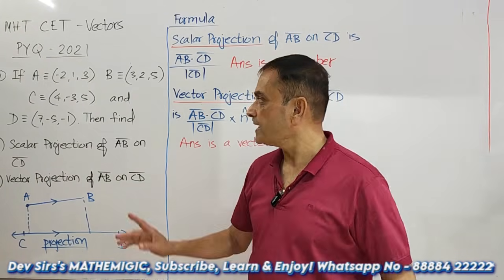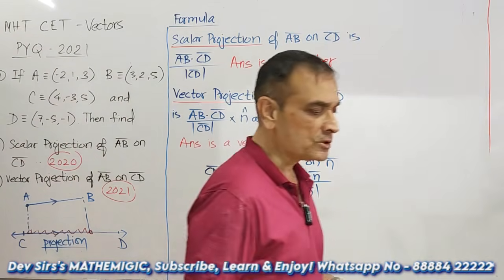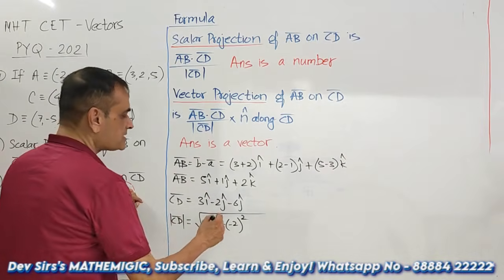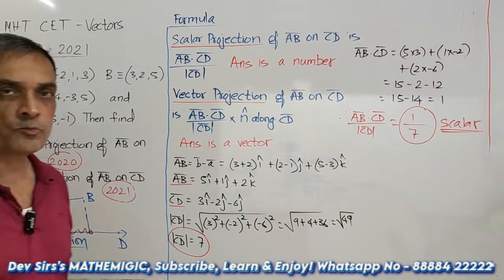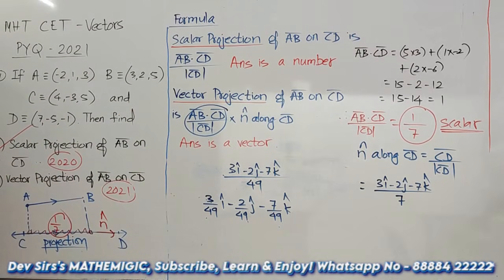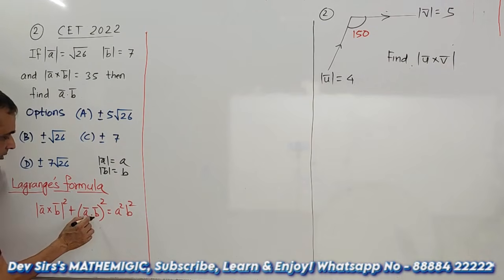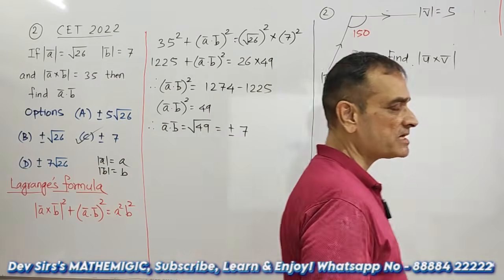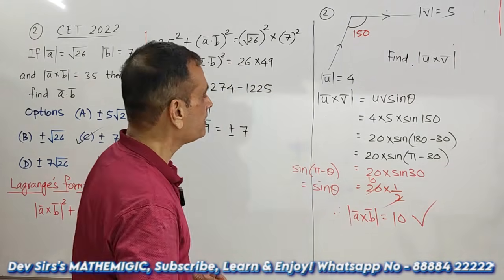CET MATHS.VECTORS.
CET MATHS STUDENTS.
In this video we have discussed a new shortcut for vectors known as Lagrange's formula.
   This deals with the relation between dot and cross product.
There is another PYQ based in Projection of one vector on another.